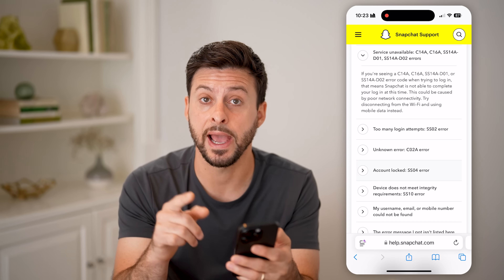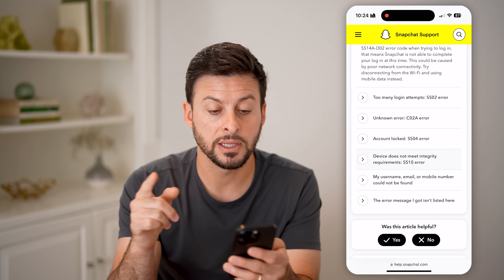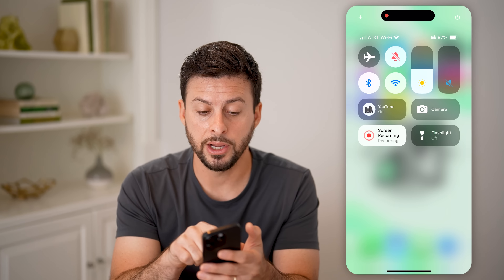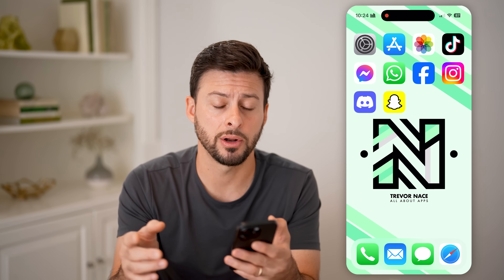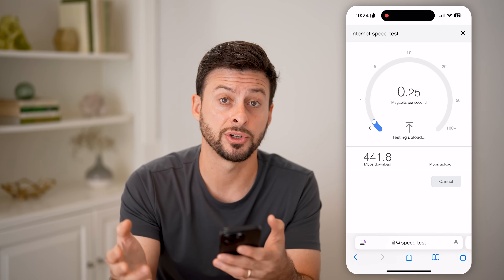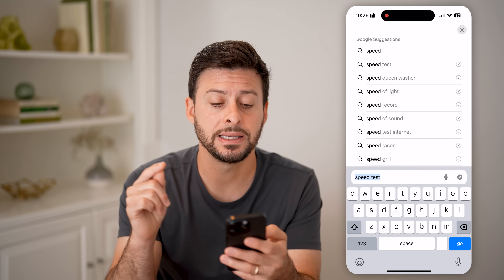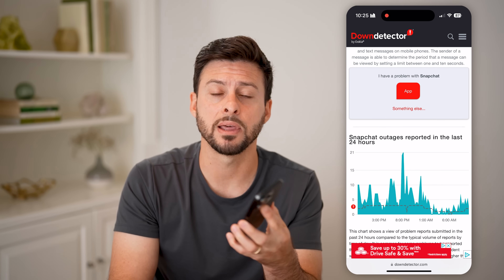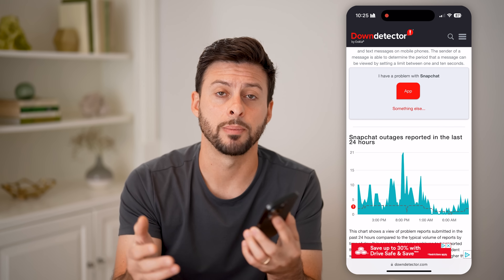How To Fix Snapchat Support Code C14A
Here's how to fix Snapchat error code C14A so you can narrow down what is wrong with your account or application.